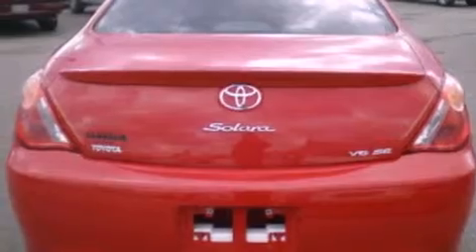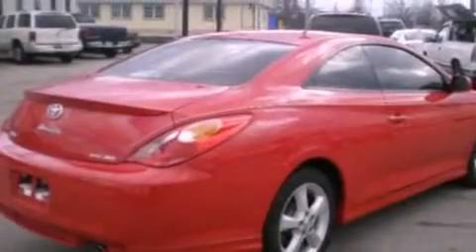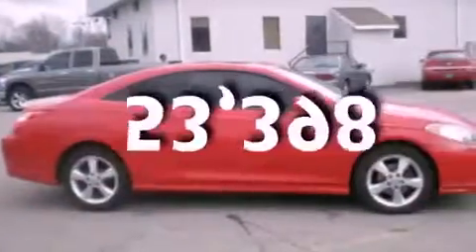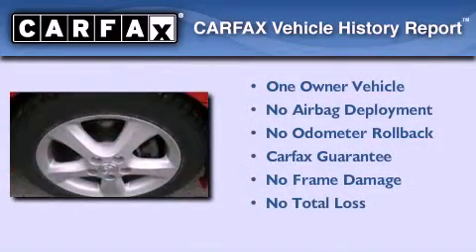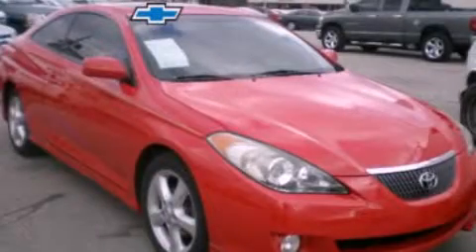2006 Toyota Camry Solara Indianapolis IN 46219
We've been honored to serve the Indianapolis IN area , we promise that your experience at our dealership will exceed your expectations !

 Year : 2006
 Make : Toyota
 Model : Camry Solara
 Engine : 3.3L V6 24V MPFI DOHC
 Trans . : 5-Speed Automatic
 Exterior : Absolutely Red
 Miles : 53,398
 Interior : Charcoal
 Stock : 11P1128